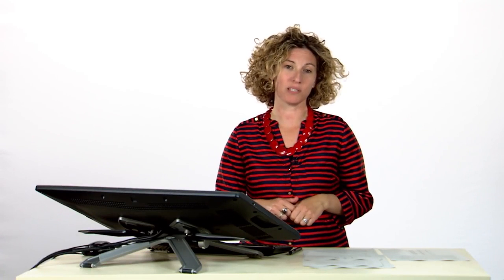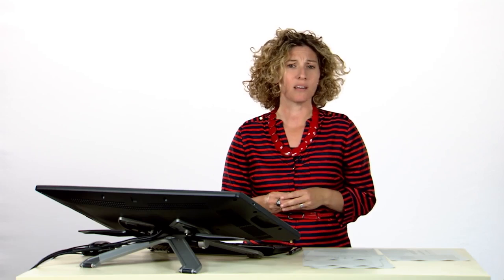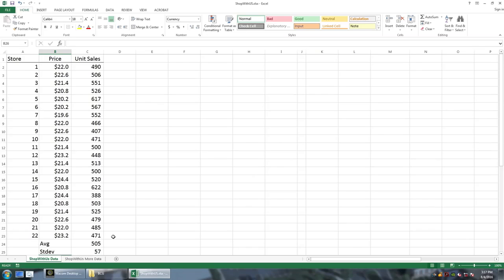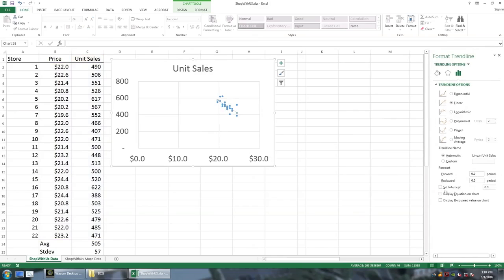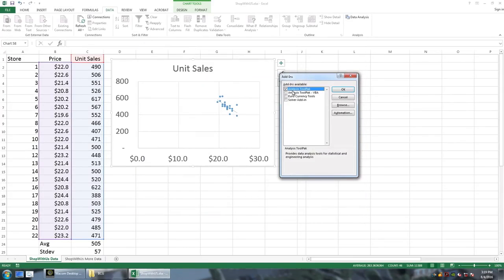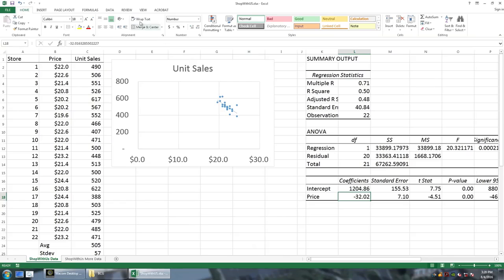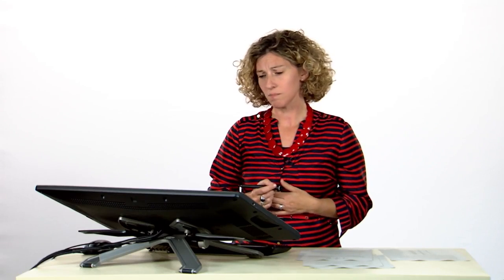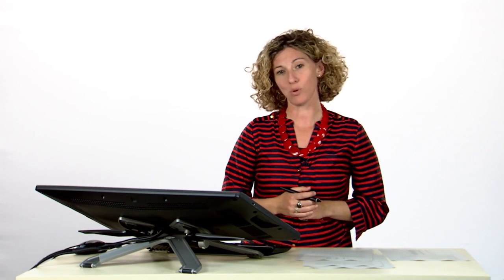Calculating Regressions - Cost and Economics in Pricing Strategy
Link to this course:
Pricing Strategy Optimization Specialization
How much should you charge for your products and services? Traditionally, businesses have answered this question based on the cost to produce or provide their goods and services. This course shows you the economic factors behind pricing based on cost and the pros and cons of a cost-based pricing approach. Developed at the Darden School of Business at the University of Virginia, and led by top-ranked Darden faculty and Boston Consulting Group global pricing experts, the course provides the practical and research-based models and methods you need to set prices that maximize your profits.

By the end of this course, you’ll be able to:
--Apply knowledge of basic economics to make better pricing decisions
--Recognize opportunities for price discrimination—selling the same product at different prices to different buyers—and recommend strategies to maximize sales and profits
--Calculate three types of price elasticities to determine the impact of price on demand
--Analyze and apply different pricing models
  -Cost-plus pricing
  -Marginal cost-plus pricing
  -Peak-load pricing
  -Index-based pricing
--Evaluate the impact of channel intermediaries and customer lifetime value on pricing
Cost-Based Pricing, Channel and Direct-to-Consumer Pricing, Pricing Strategies, Price Discrimination, Price Elasticity Of Demand
Excellent introduction to the mathematics behind cost and pricing strategies. This course gave me a lot of good information that I've already started putting into practice at work.,A great refresher course that allowed me to get back into the pricing calculations with ease. It can be challenging if you are not familiar with the statistical calculations.
This week we'll dive deep into the world of demand modeling. We'll start with a brief overview of regressions--what they are, why they're useful and how to calculate them using Excel. Then you'll get a chance to use regressions as you learn about three types of elasticities--relationships between demand and price or other factors--and the drivers of these elasticities. We'll finish with a price optimization based on demand models--a truly useful method for pricing based on economic factors. By the end of this week, you'll be able to impress your colleagues and friends with your knowledge of mathematical models and how to use them to inform your pricing strategy!